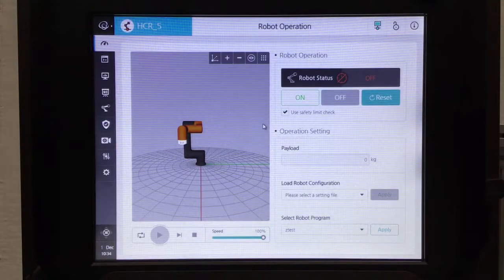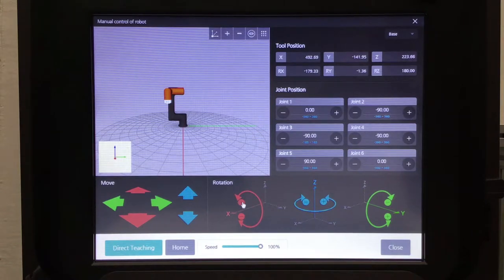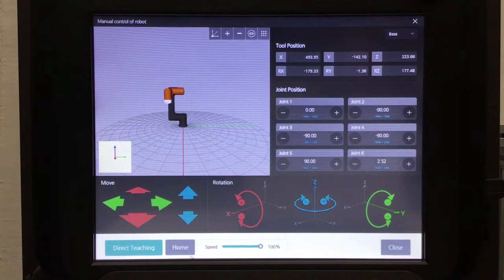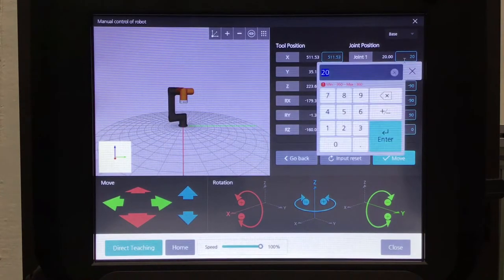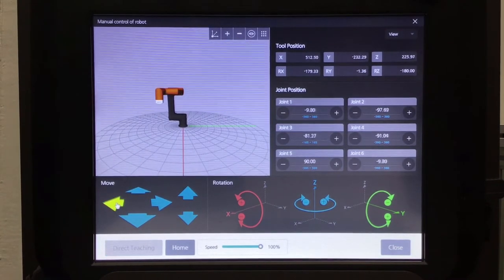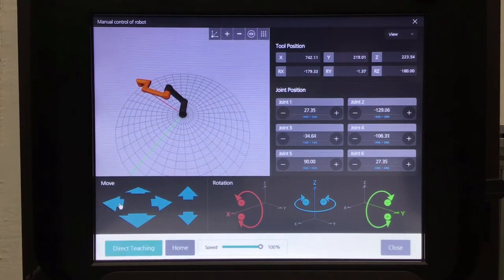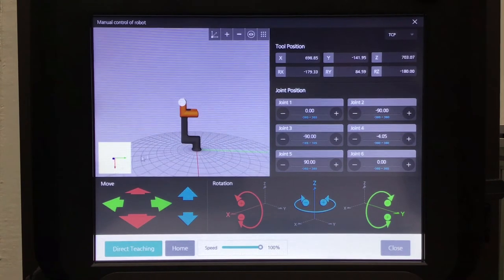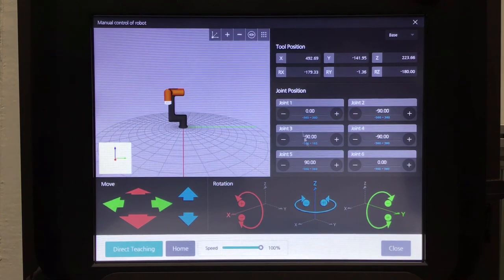HCR-5 TUTORIAL SERIES 2 : Manual movement!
VIDEO TWO OF THE TUTORIAL SERIES: This is the 2nd of a series of How-To videos produced by Hyrobotics Corp. in St. Louis, MO.

Follow along as Hyrobotics technician, Zach, demonstrates the basics of the easy-to-use HCR-5 (Hanwha) pendant.

Our sales team can be reached at , and marketing information or all other inquiries can be directed to . Follow our Facebook page for regular company updates